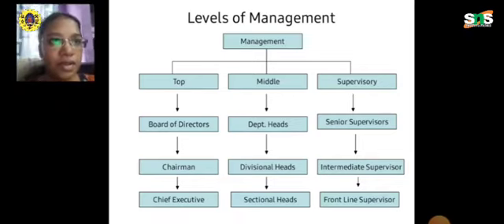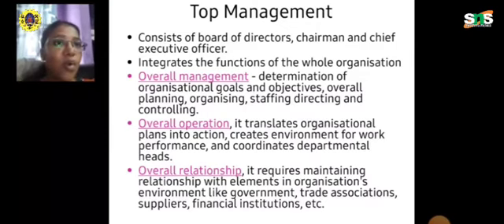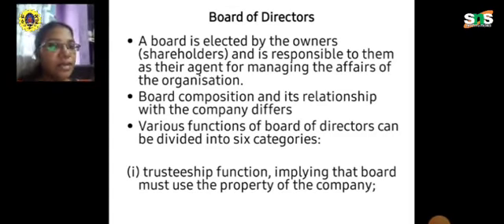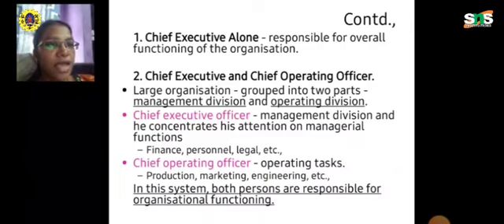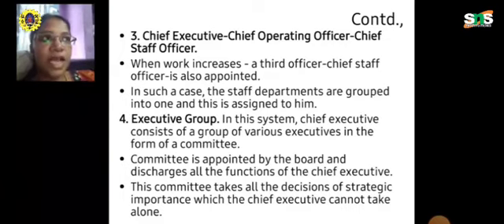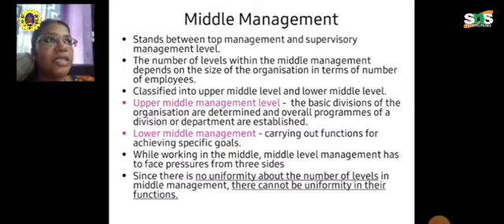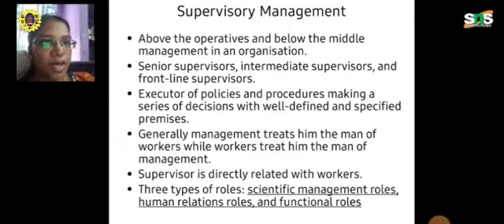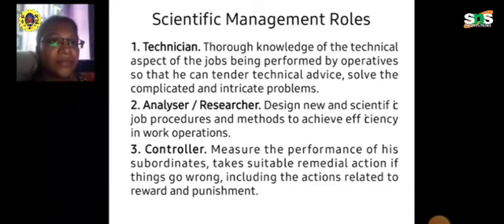Functions and Level of Management | G Madhumathi | SNS Institutions